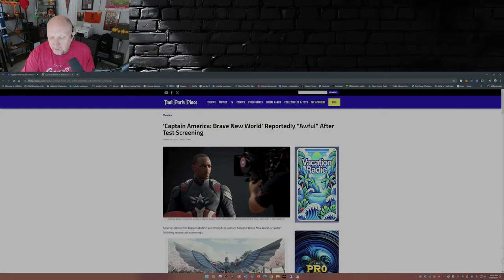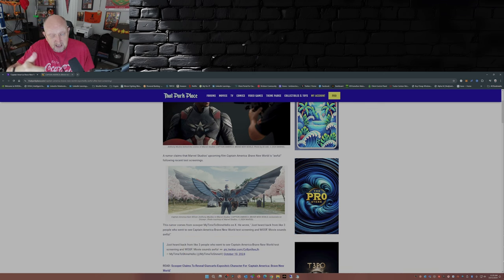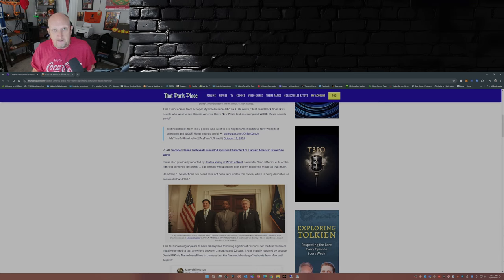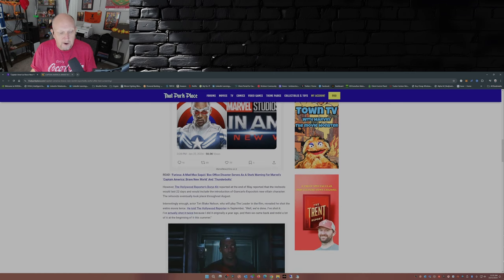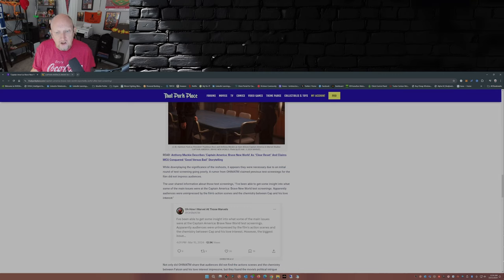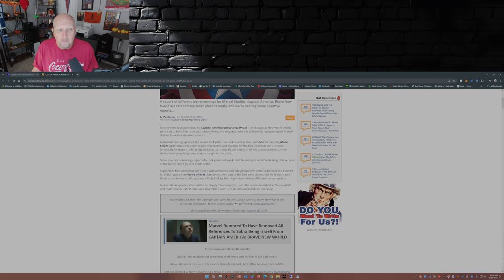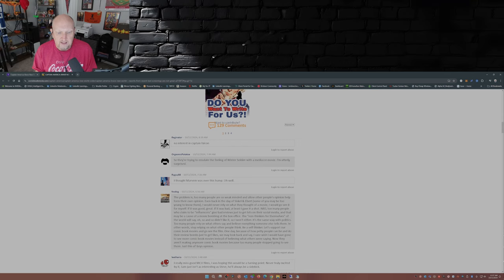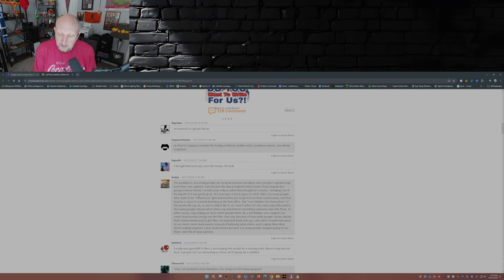New Captain America Movie is a DISASTER After Test Screening